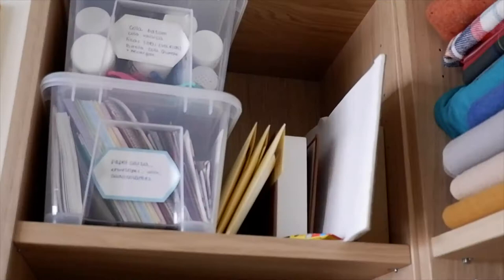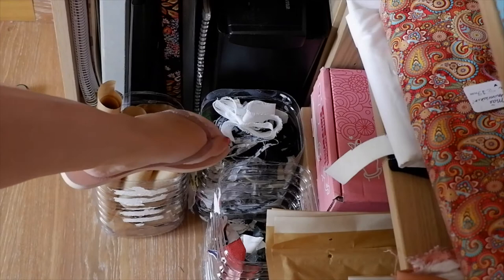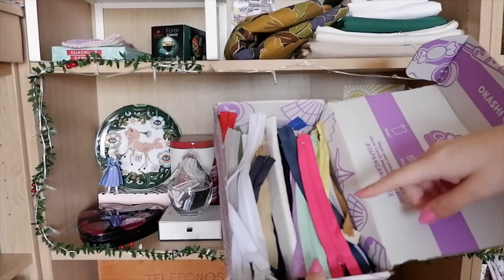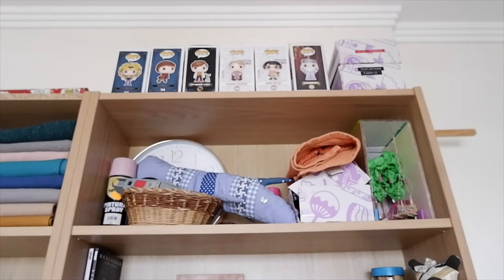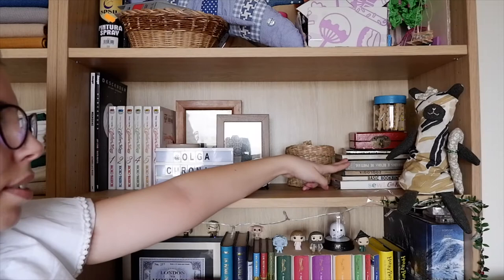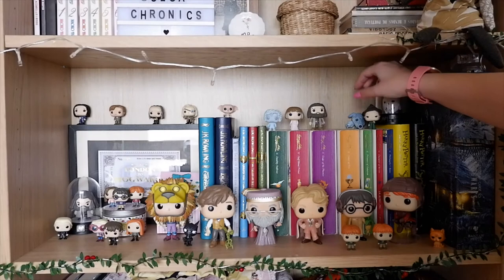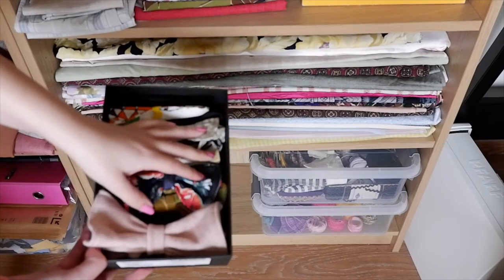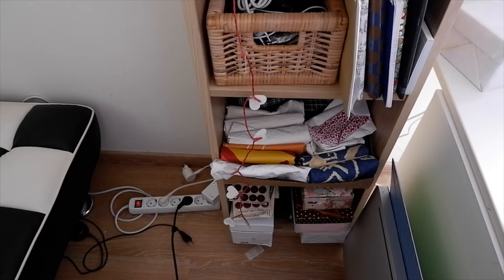A Tour Of My Shelves! // 2020